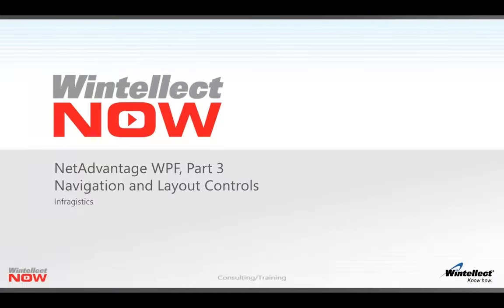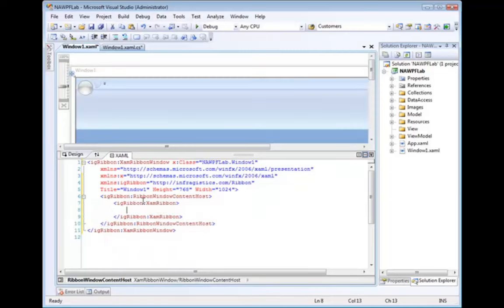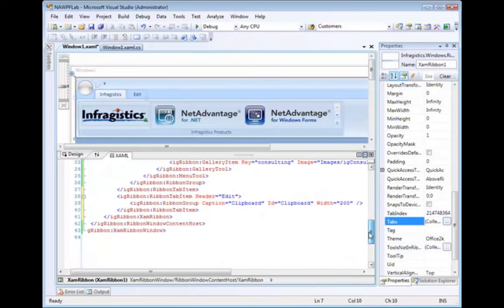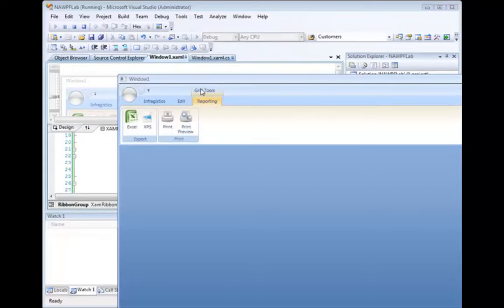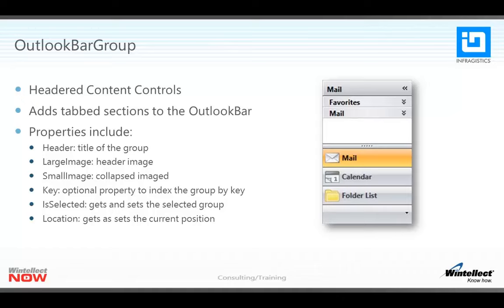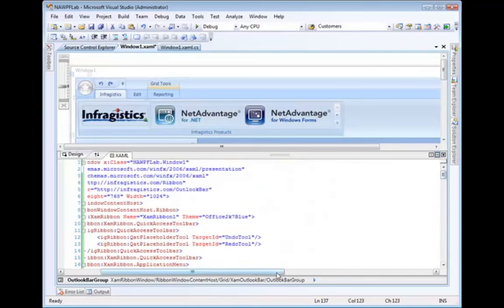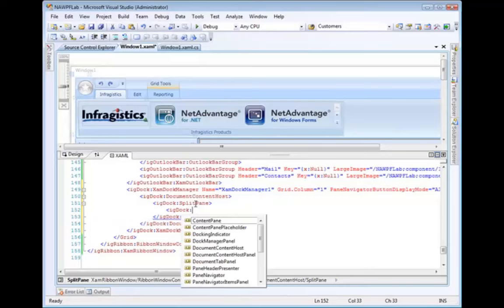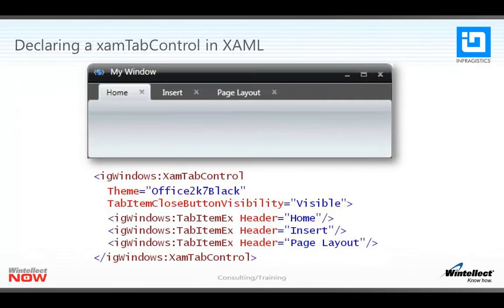NetAdvantage for WPF, Navigation and Layout Controls